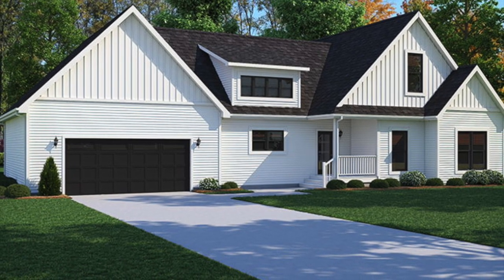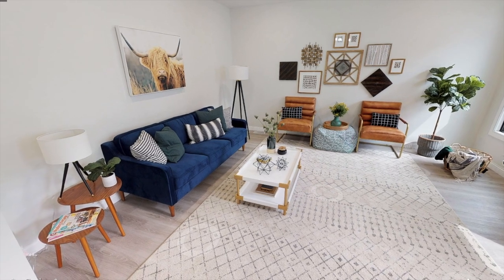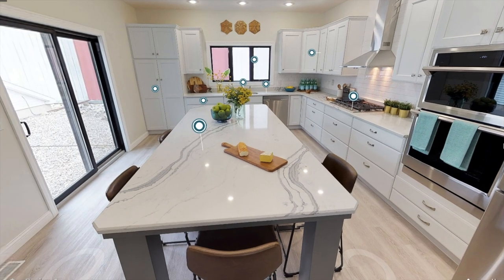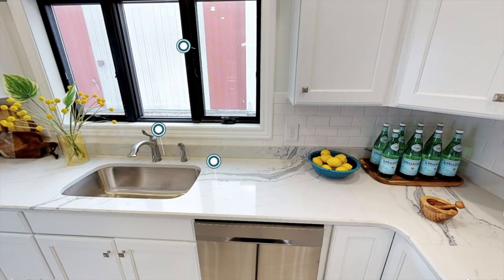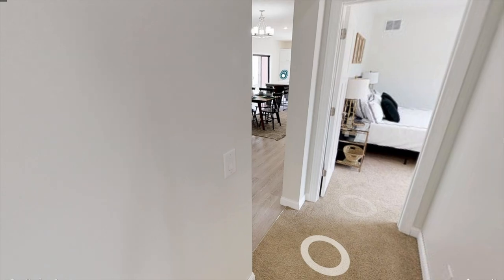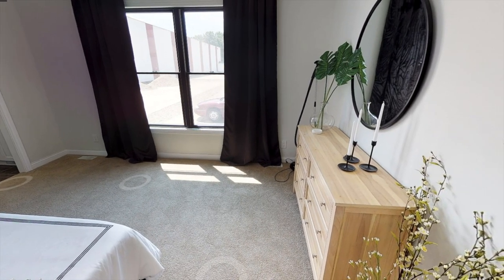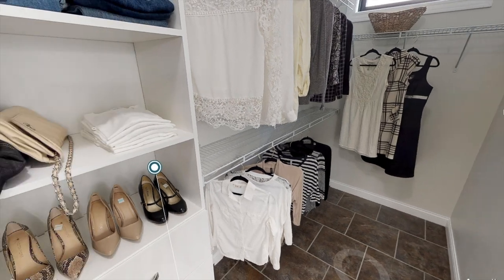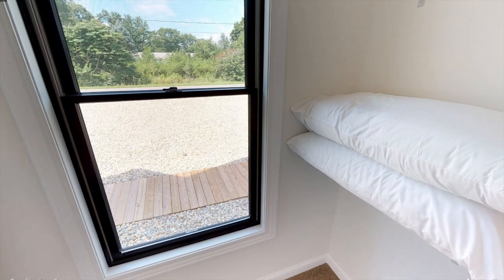2 STORY DREAM MODULAR HOME!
2 STORY DREAM MODULAR HOME! Avery Home Tour
Features:
-huge unfinished 2nd level
-large kitchen island
-samsung appliances